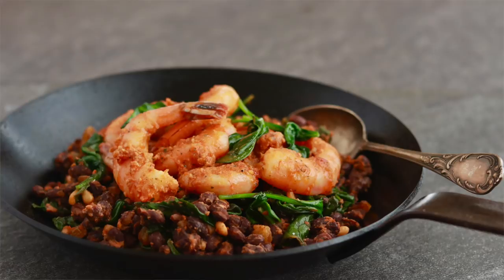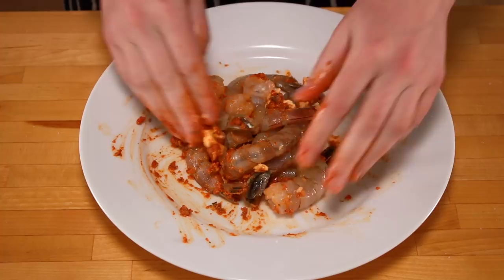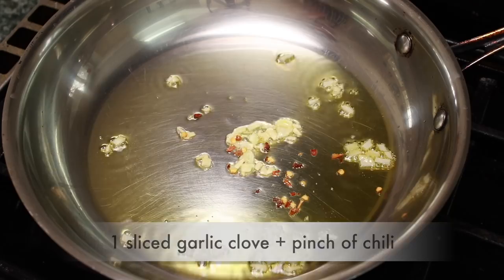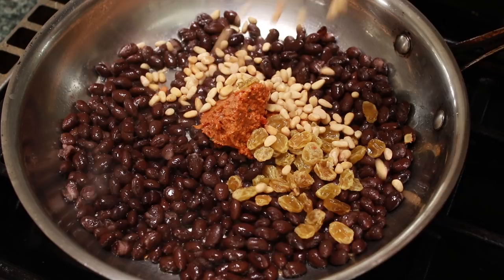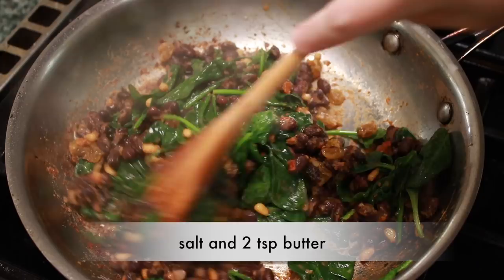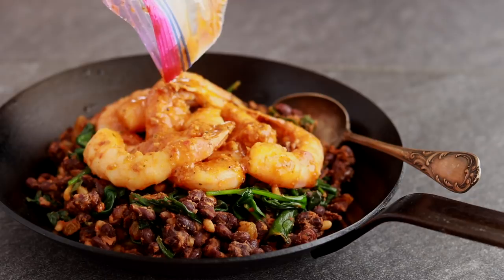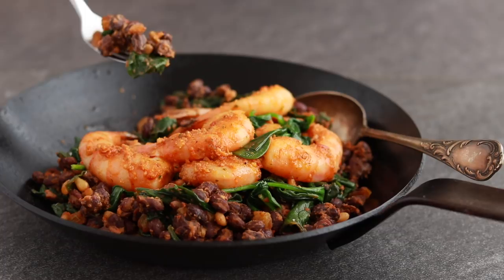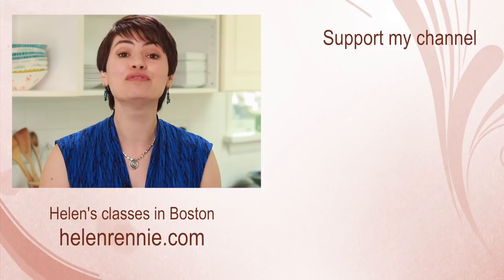Sous-Vide Shrimp with Romesco (Sous-vide series, Ep. 5)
Sous-Vide Shrimp (Sous-vide series, Ep. 5)
and a side of black beans, spinach, pine nuts, and raisins

Side:
2 Tbsp olive oil
1 garlic clove, sliced
15 oz can of black beans, drained (other beans are fine)
2 Tbsp romesco
2 Tbsp golden raisins
2 Tbsp pine nuts
1/3 Lb baby spinach (or whatever will fit in the pan)
Squirt of lemon juice
2 tsp butter

Time and Temp for Shrimp:
141F (60.5C) for 20 min